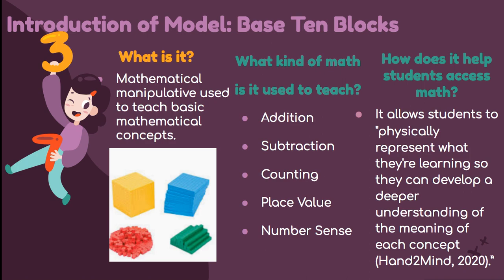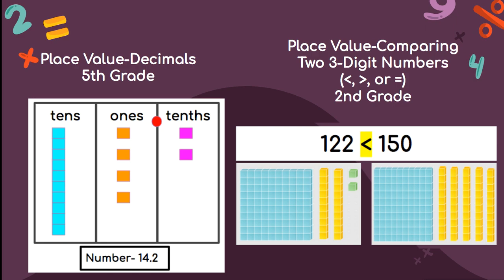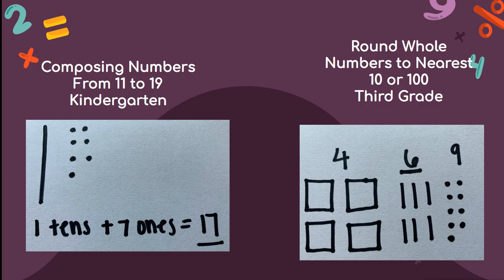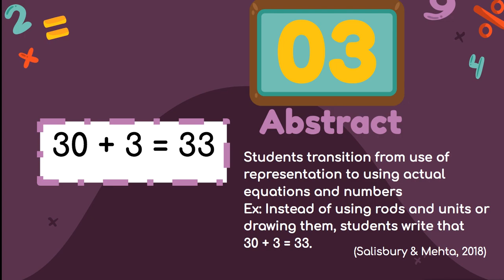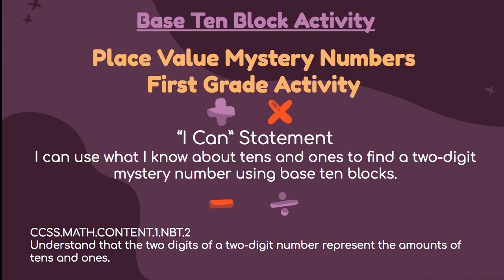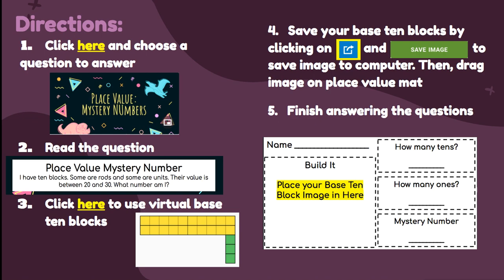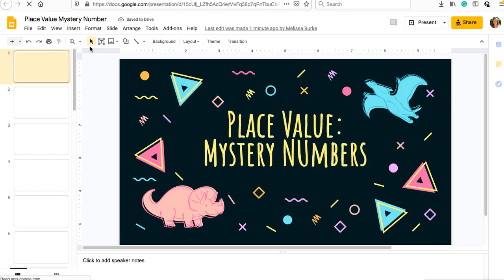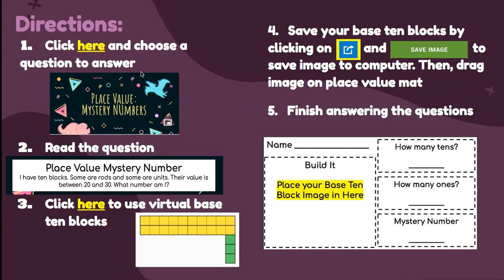EDUC 492 Math Models Presentation- Base Ten Blocks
In this video created for EDUC 492, Melissa Burke and Chrissie Meyer talk about base ten blocks and how they can be used using the CSA model. In addition, we also describe ways that this manipulative can be used in different grade levels. Enjoy our presentation!